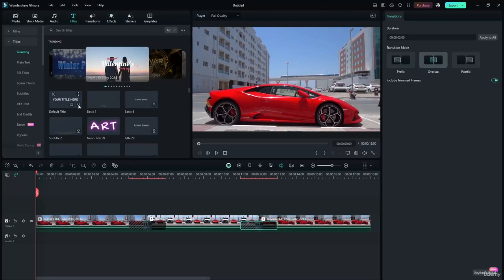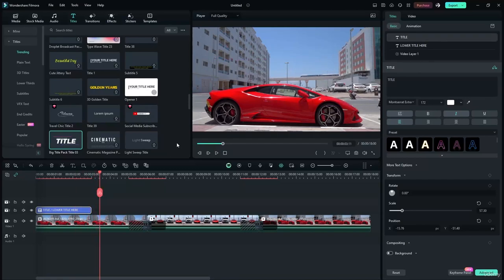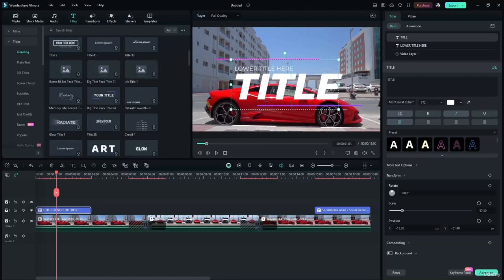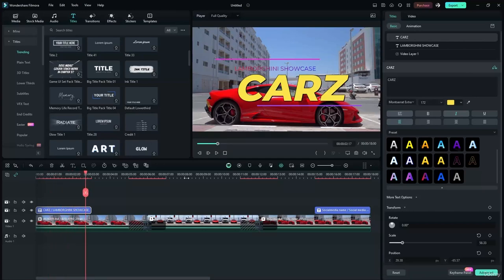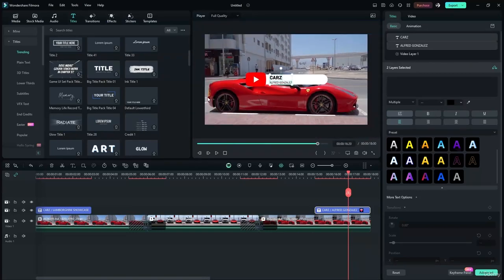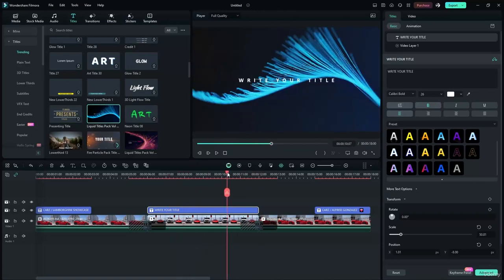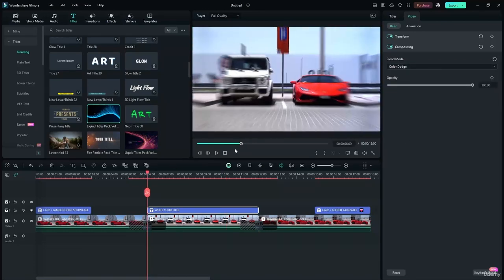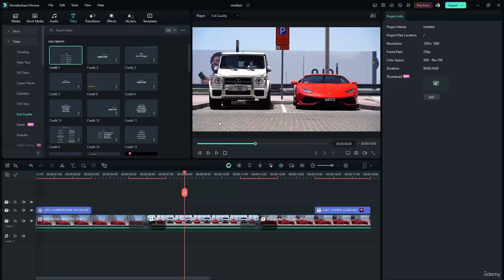Class 12 Filmora Titles In videos Like Pro Editor 2025 new Method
🎬 Welcome to Usama's BrainBoosters! 🎬

If you're passionate about filmmaking and video editing, you've come to the right place! 🚀 At Usama's BrainBoosters, we’re here to help you unlock your creative potential with easy-to-follow tutorials, tips, and tricks. Whether you're a beginner or an advanced editor, our channel offers everything from editing basics to professional techniques.

🔥 In our latest videos, including "Class 10 Color Grading in Filmora Part 2 (2025 Latest Method)", "Class 11 Video Editing Utilities Filmora Detailed Explanation (2025)", and "Class 12 Filmora Titles in Videos Like a Pro Editor (2025 New Method)", we cover the most advanced, up-to-date editing techniques that Filmora users in 2025 need to know! From color grading tips to video editing utilities and pro-level title techniques, we’ve got you covered to help you create professional, cinematic videos. 🎥✨

Color grading and correction
Advanced editing techniques
Special effects and transitions
Filmora updates and tricks
Pro-level title design and text animations
Join our growing community of editors and filmmakers at Usama's BrainBoosters, and let's create something amazing together!

💡 Ready to level up your editing game? Let’s dive in and make some stunning videos.